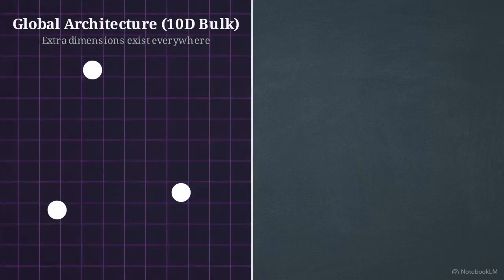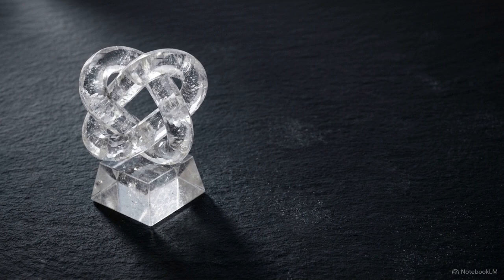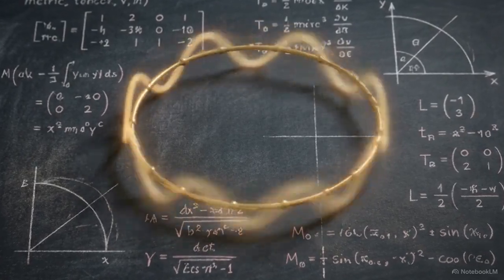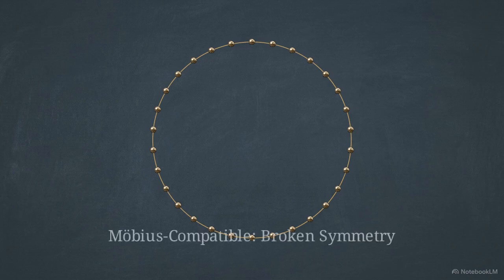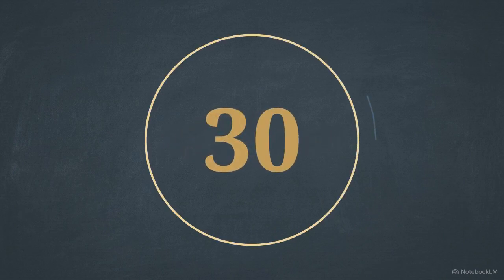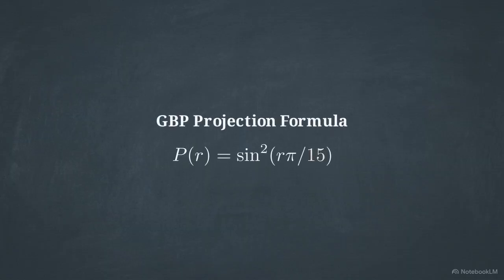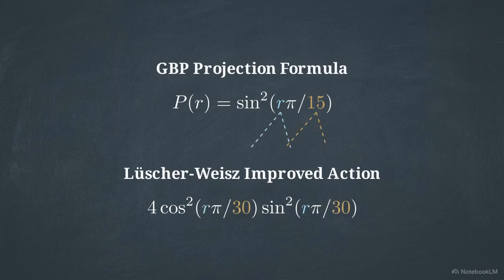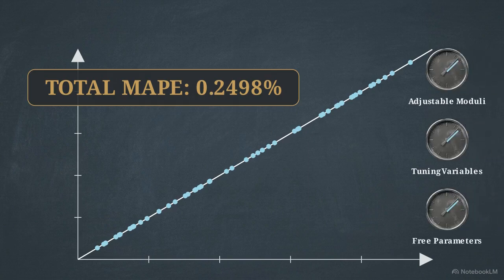String theory, fields, particles, Dirac all have in common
quantum mechanics, geometric boundary projection framework
a model that recovers QFT from geometry
MAPE 0.2498% RMSE of about 15 on 54 baryons. time Tensors same as spatial at speed of light, Time as a 1D string with the tension of the speed of light.